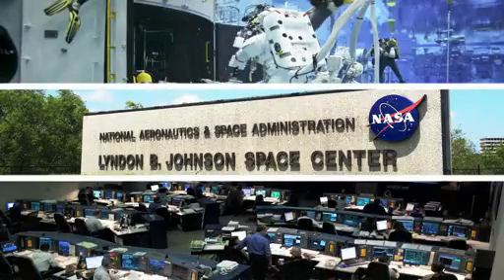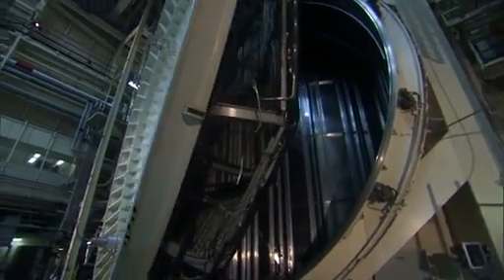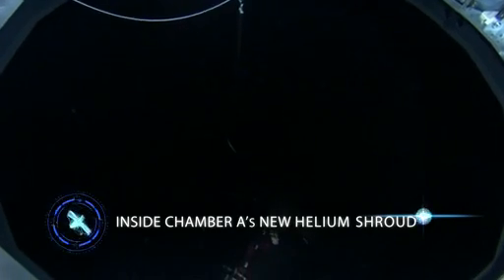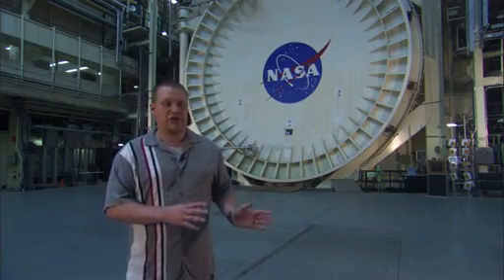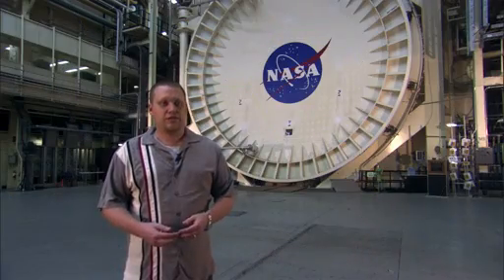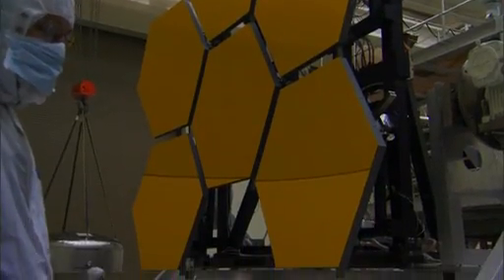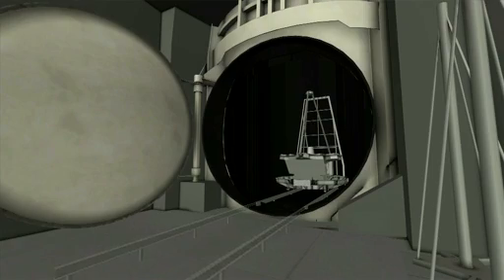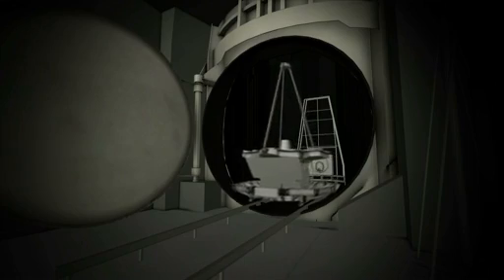Huge Apollo Era Vacuum Chamber Upgraded for Webb Telescope | NASA Space Science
- "Chamber A" is the largest thermal vacuum chamber in the world. Built during the Apollo era, this huge chamber is now getting a major upgrade to test the largest space telescope ever built, the James Webb Space Telescope. Please rate and comment, thanks!
Video Credits: NASA Goddard Space Flight Center